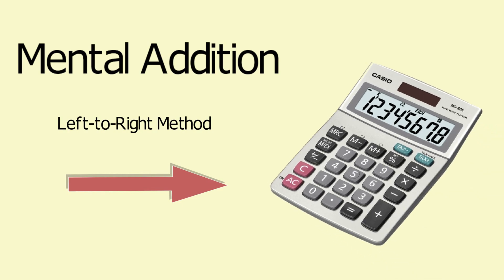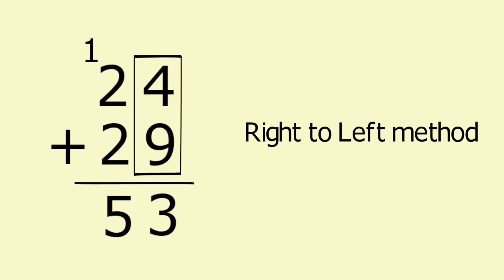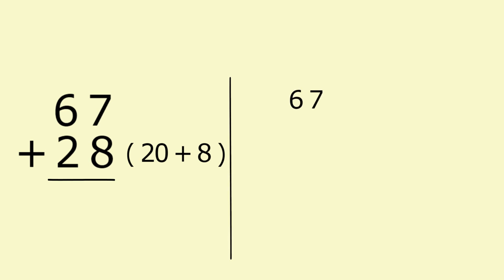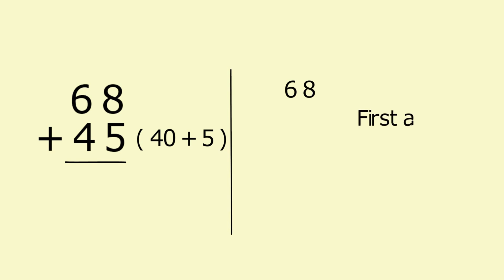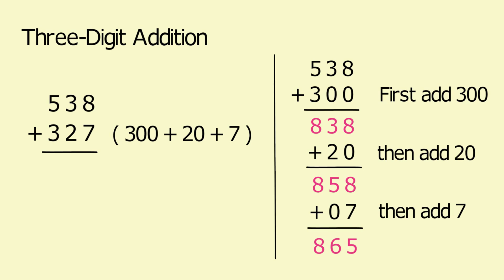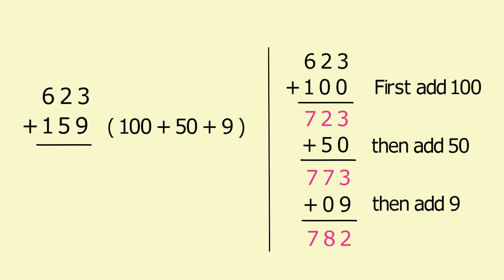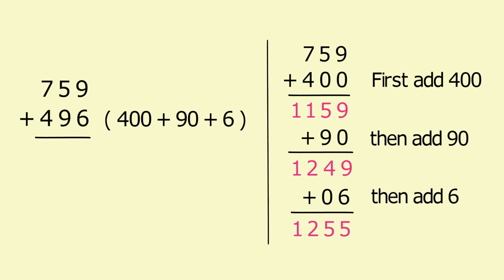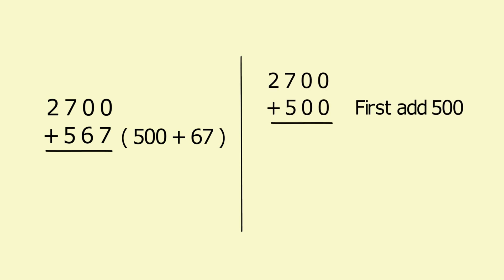Mental Addition - Mental Math Tricks - Addition in your head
We learn the most important secret of mental addition that can be applied to addition problems of any length.  In this video tutorial you will learn how to perform fast mental math tricks and speedy calculations. You will gain addition practice with many math problems, and build skills with number sense. Learn these amazing math tricks and learn how to perform fast mental math calculations!
Give yourself a competitive edge in school or at work and improve your performance on standardized tests.  Discover a simple trick that will let you mentally determine the day of the week of any date in history.  Quickly find squares and square roots.
Mental Math—Made Simple Adding any two numbers up to three digits Subtracting any two numbers up to three digits Multiplying any two numbers up to two digits Dividing any number by a number up to two digits
how to quickly find squares and square roots;
how to improve your memory for numbers (including phone and credit card numbers) by using a simple phonetic code;
how to approach enormous calculations with increased confidence and accuracy;
how to mentally determine the day of the week of any date in history;
how to do rapid pencil-and-paper mathematics in ways seldom taught in school.

how to multiply in your head
Fast addition
Fast multiplication
Fast subtraction
Fast division